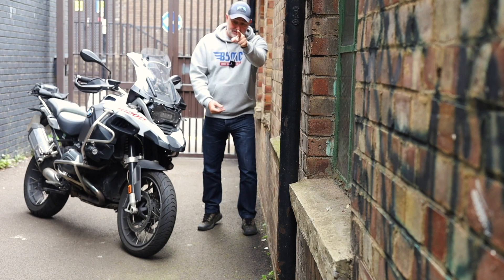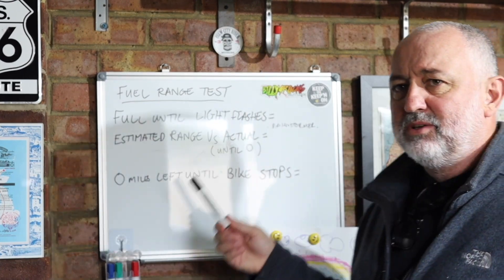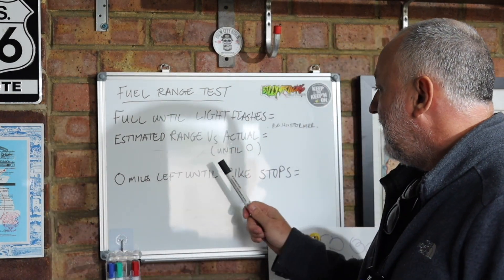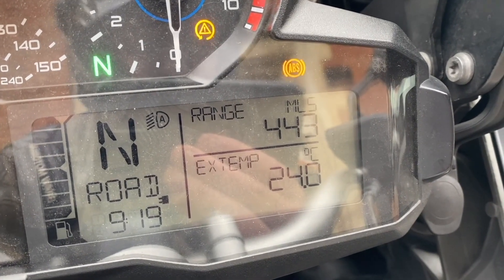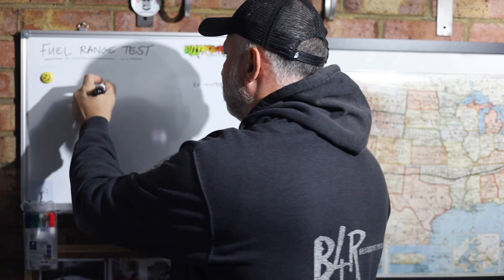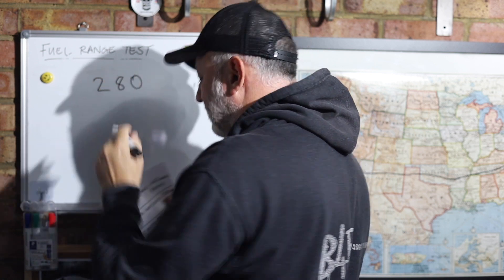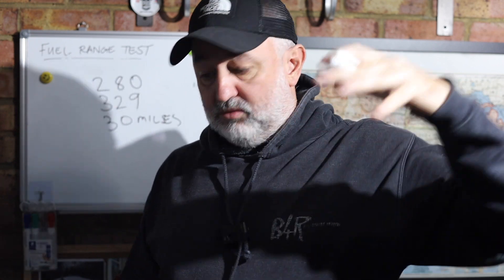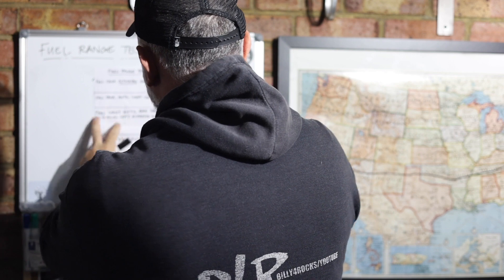FROM BRIMMED TO EMPTY / How many miles on a full tank / BMW GS ADVENTURE.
I was shocked when i found out how further i could go when the bike said empty.